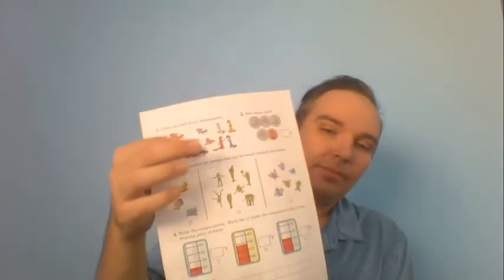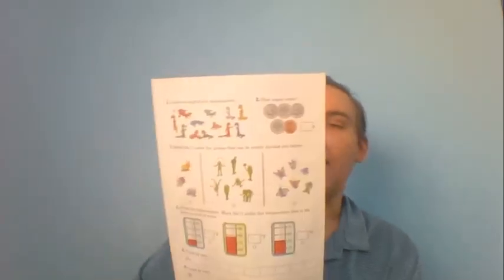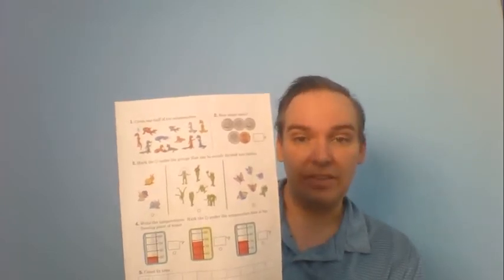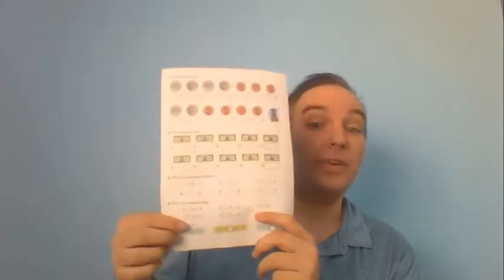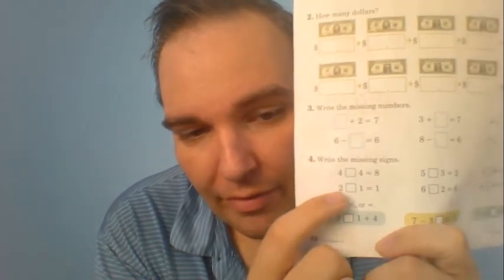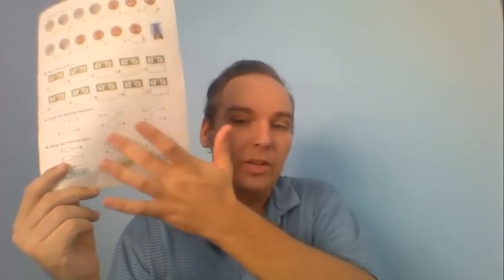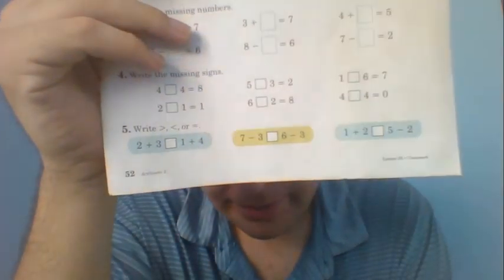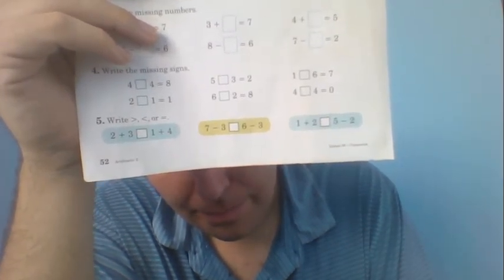2 Math 5 October